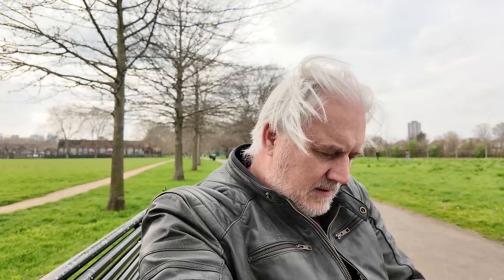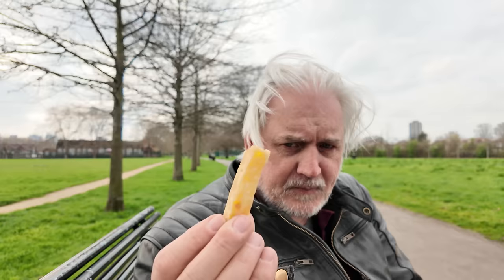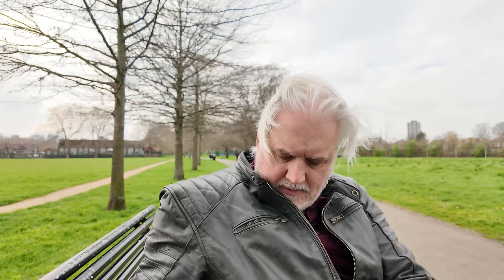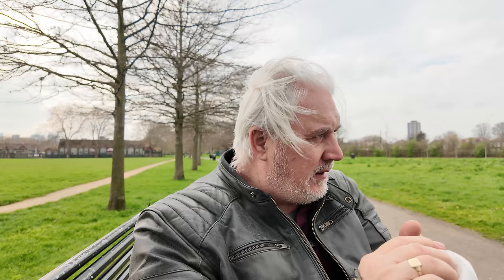I Was Shocked - For East London This Is Unbelievable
I was so shocked - for East London this is unbelievable. Fish & chips in Lucas Fish Bar, 282 Prince Regent Ln, London. You wont believe how much.
Hi everyone, my name is DJ (Darren John) and welcome to my food channel. Whether you enjoy Michelin Star ⭐ restaurant audits or a burger from a street food stall review, this is the channel for you. I have held down almost every job in the catering industry and would like to give my opinion on various cuisines from my home town of London, to Europe & beyond. 🗽
If you get value from the content, please like each video - subscribe for free if you would like to see more of what I do, interact with a comment or two and share with your family & friends. 💬 ✅👍🏼